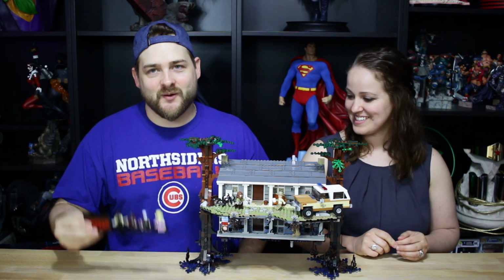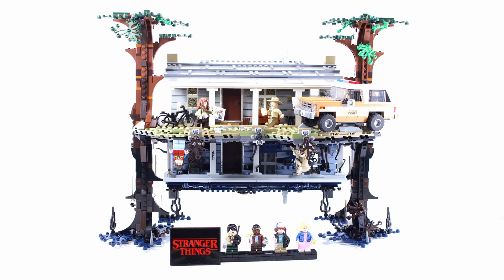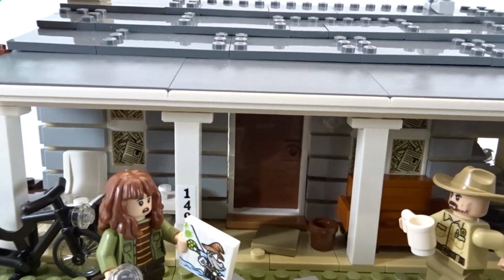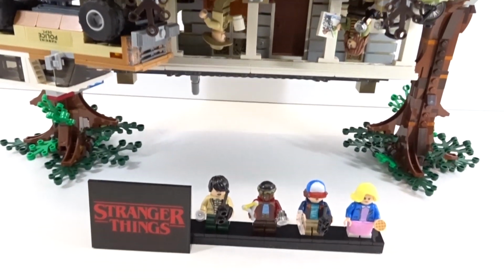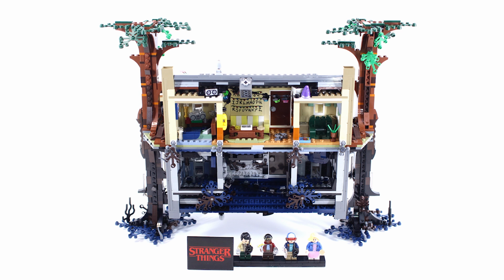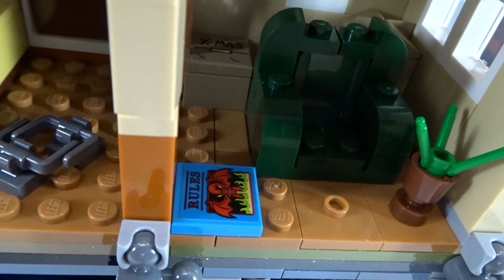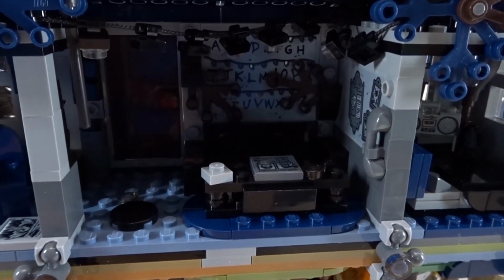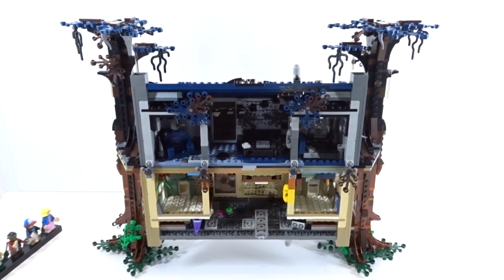LEGO Stranger Things | The Upside Down 75810 Review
Packed with nearly 2300 pieces and a litany of characters including Eleven, Mike, Lucas, Dustin, Will, Joyce, Chief Hopper and the Demogorgon, this LEGO set 75810 will leave Stranger Things fans begging for more. Let's head to the Upside Down and take a look!